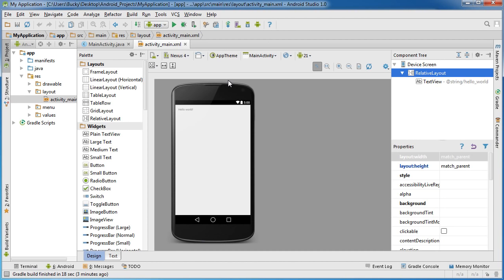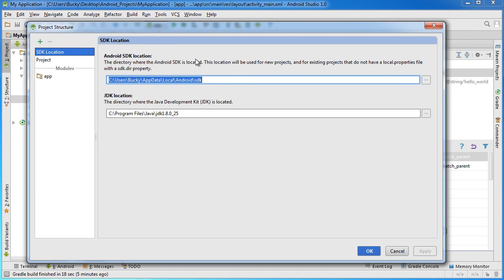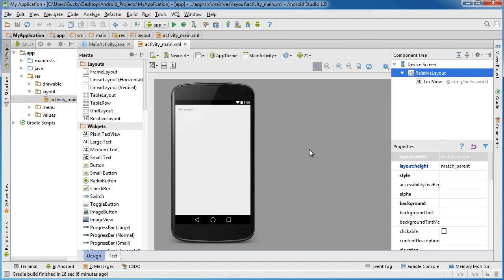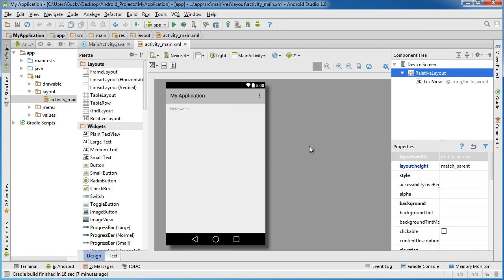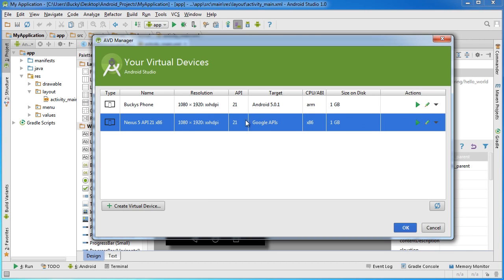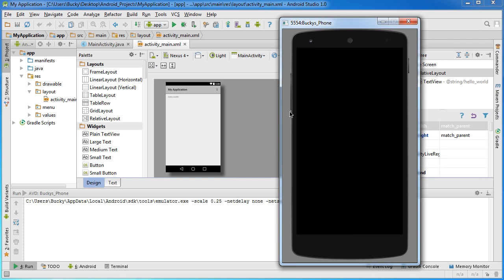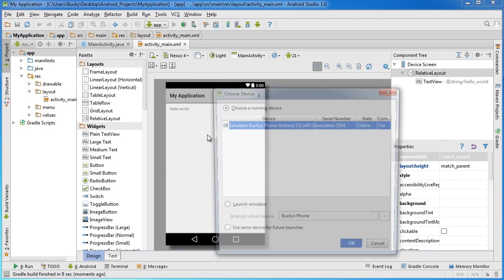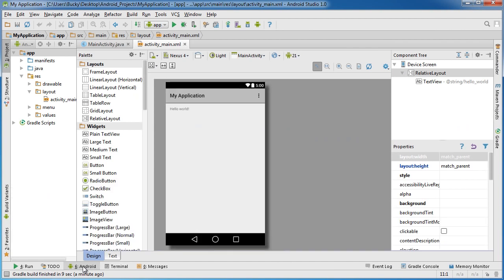Android App Development for Beginners 4 Running a Simple App